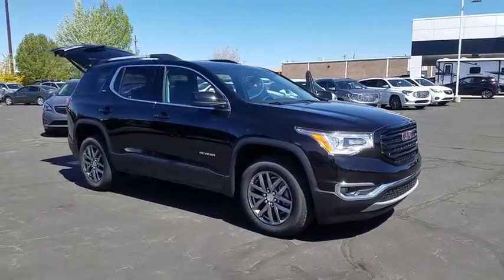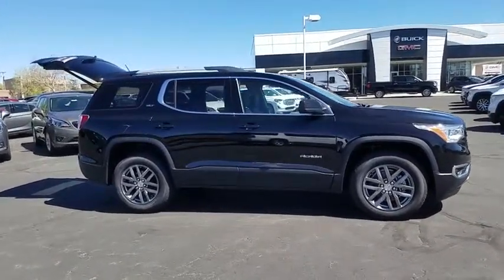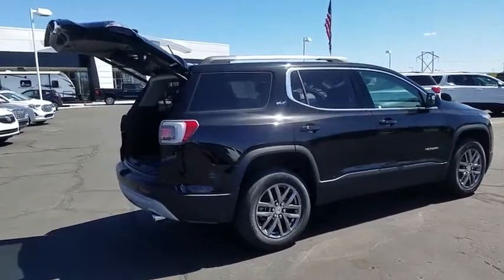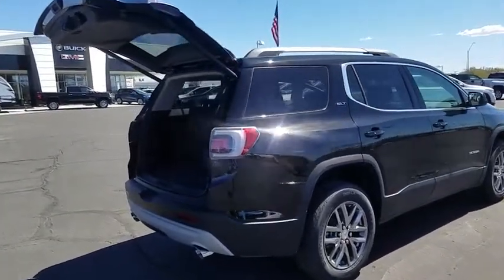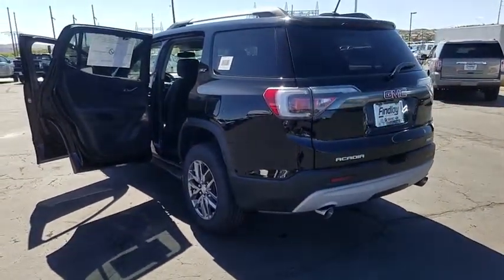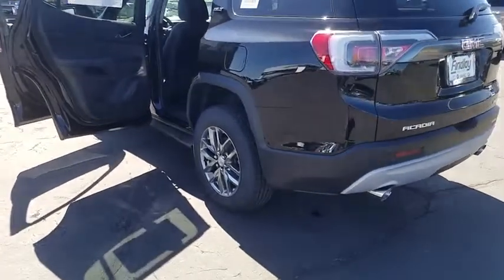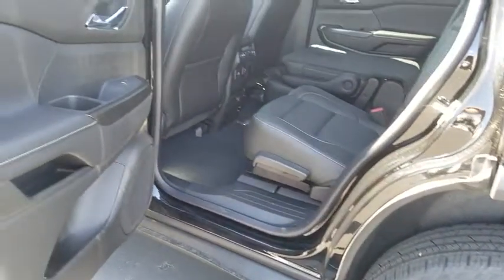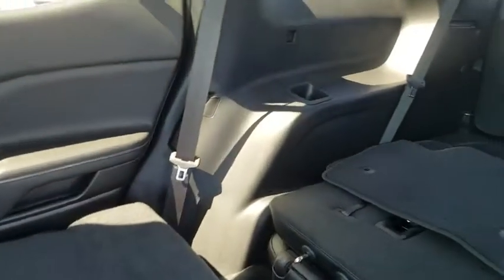2019 GMC Acadia Prescott, Flagstaff, Phoenix, Bullhead City, Havasu, AZ G42100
Ebony Twilight Metallic N 2019 GMC Acadia available in Prescott, Arizona at Findlay Buick GMC Prescott. Servicing the Flagstaff, Phoenix, Bullhead City, Havasu, AZ area.

Bluetooth, Backup Camera, Leather Seats, Security Package, Power Liftgate, Bose High End Sound Package, Remote Start, AWD, Jet Black Leather, 3rd row seats: split-bench, 6-Passenger (2-2-2 Seating Configuration), 8-Way Power Front Passenger Seat Adjuster, Auto-dimming door mirrors, Auto-dimming Rear-View mirror, Black Accent Package (LPO), Black Finish Grille (LPO), Blind spot sensor: Lane Change Alert with Side Blind Zone Alert warning, Bose Premium 8-Speaker System, Brake assist, Dark Finish Rear License Plate Trim (LPO), Dark Finish Tail Lamps (LPO), Exterior Parking Camera Rear, Four wheel independent suspension, Front dual zone A/C, Fully automatic headlights, Heated door mirrors, Heated Driver & Front Passenger Seats, Power Driver Lumbar Control Seat Adjuster, Power Liftgate, Power Passenger Lumbar Control Seat Adjuster, Preferred Equipment Group 4SA, Radio: AM/FM w/8 Diagonal Color Touch Screen, Rear air conditioning, Rear Parking Sensors, Remote keyless entry, Security system, SiriusXM Radio, Steering wheel mounted audio controls.brbrbrAWD 6-Speed Automatic 3.6L V6 SIDI